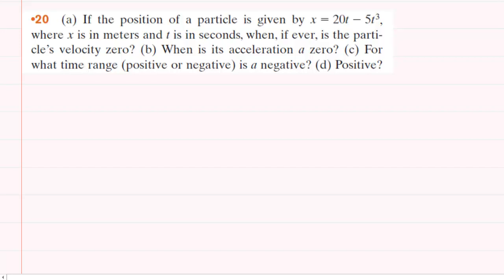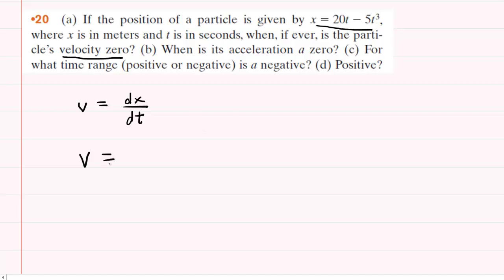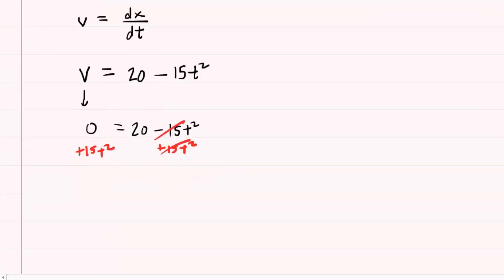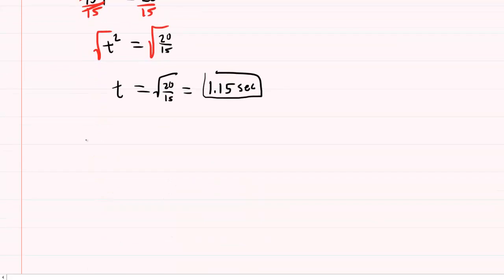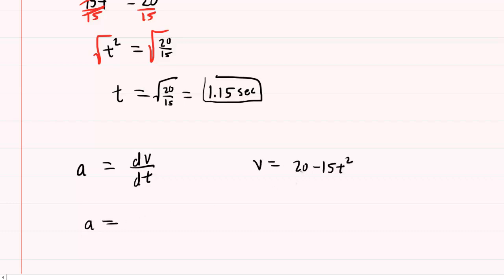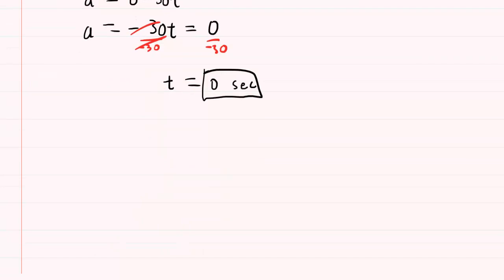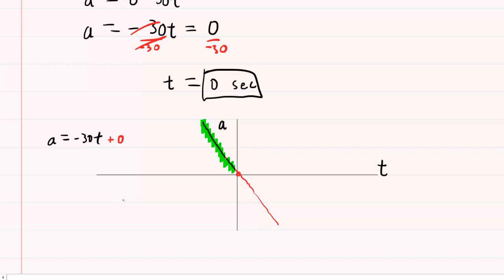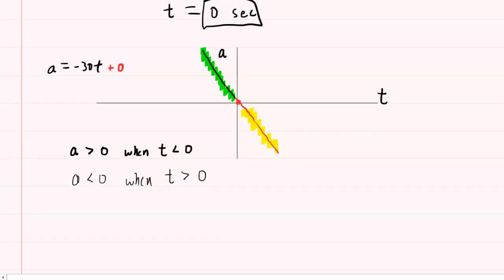If the position of a particle is given by x=20t-5t^3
(a) If the position of a particle is given by x = 20t - 5t^3, where x is in meters and t is in seconds, when, if ever, is the particle’s velocity zero? (b) When is its acceleration a zero? (c) For what time range (positive or negative) is a negative? (d) Positive?